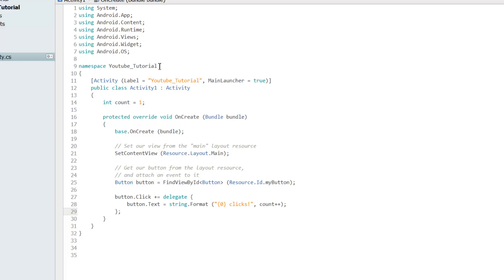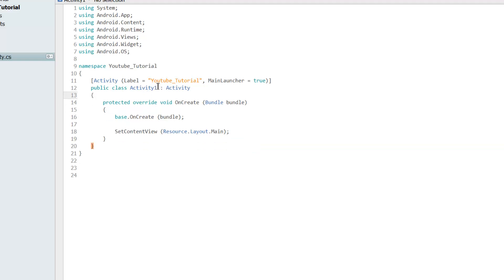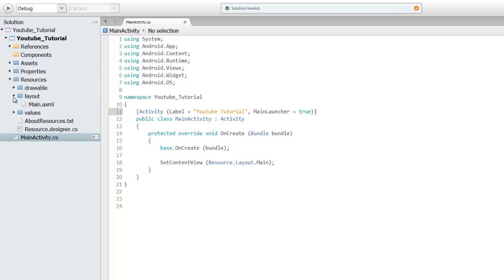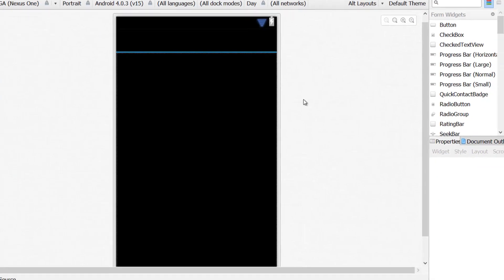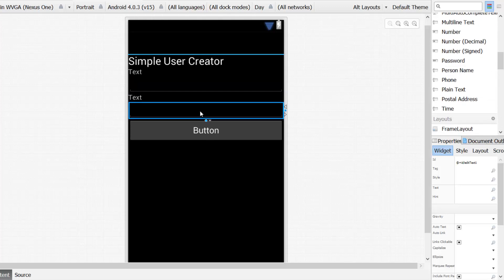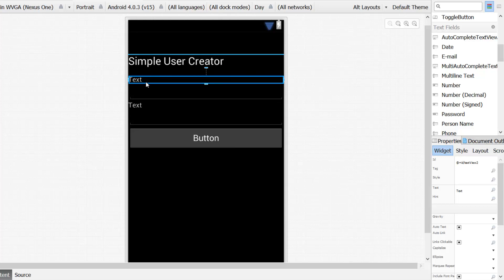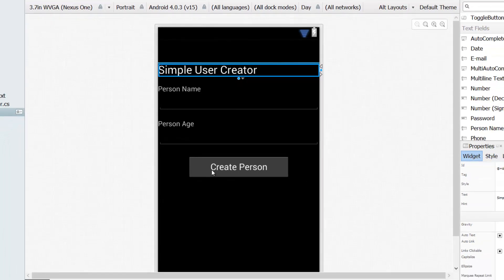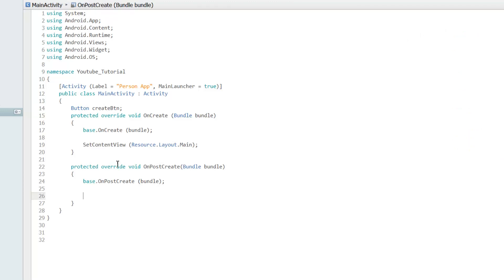C# Android Development | GUI & First App | Part 1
Hey Guys,
welcome back to Android App Development with C#. In this tutorial, we are covering the basics of designing a GUI and how to interact with the controls you put in the layout.
I promised you to get back to it, so here I am.
More tutorials will be uploaded soon.